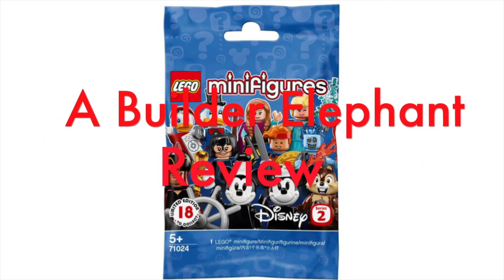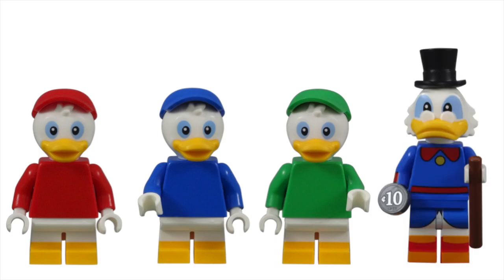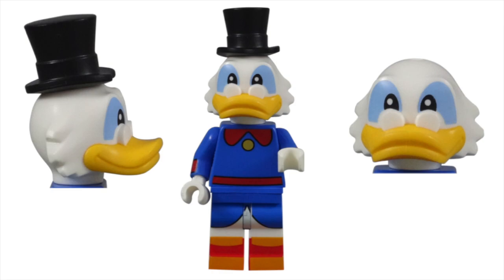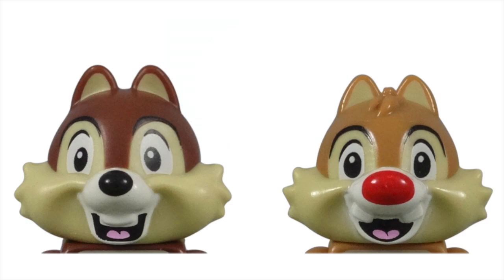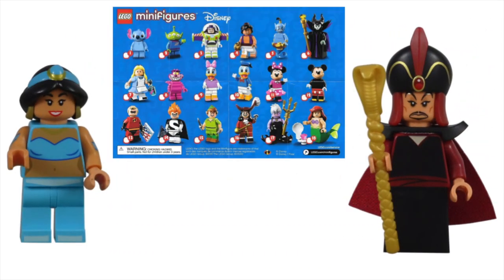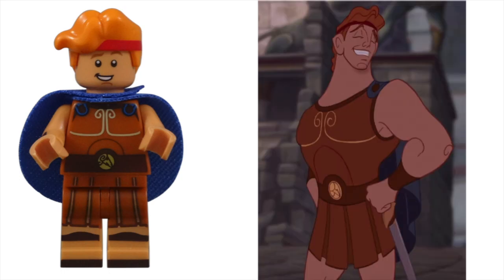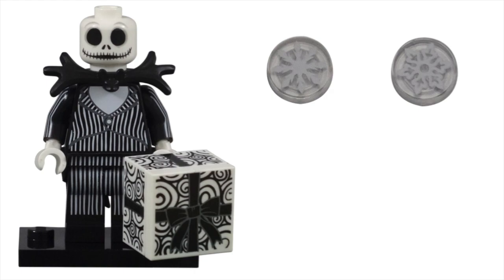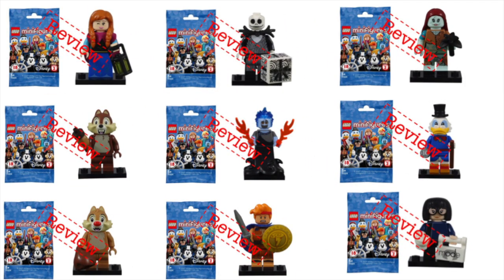LEGO Disney Minifigures Series 2 Compete LEGO Set 71024 Review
LEGO Review of LEGO CMF Series 71024 LEGO Disney Minifigures Series 2.